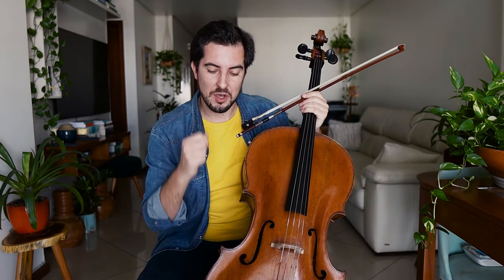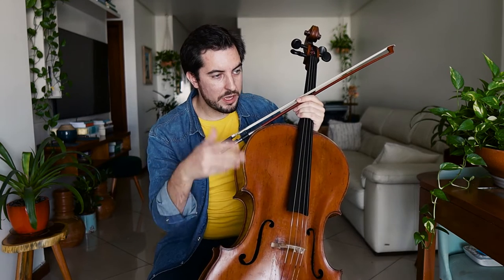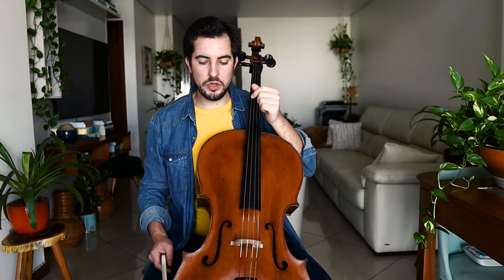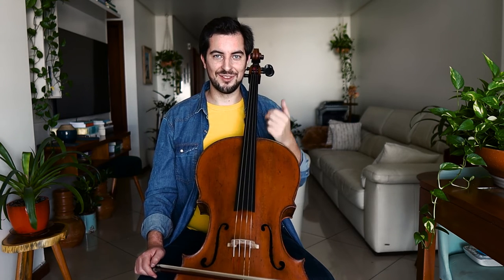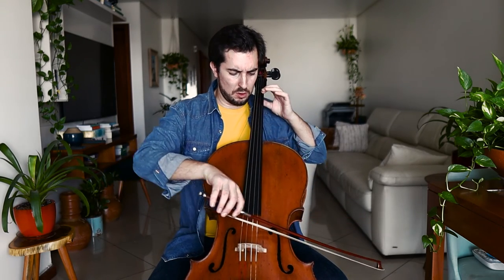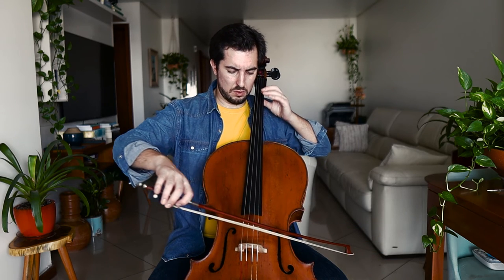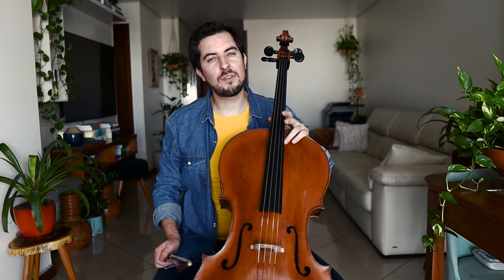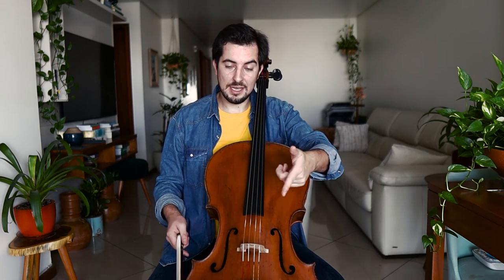Golden Cello Exercise for a Better Rhythm | Feuilllard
This exercise by Feuillard will help you to improve your accuracy for the rhythm.
For a better rhythm, we are using Exercise No. 26 by Feuillard: Studies of the Young Cellist!

I am using a very cool Metronome app called Soundcorset! DOWNLOAD IT FOR FREE!

🎻 1 to 1 Cello Lessons with Ilia Laporev!

💿 Get my debut CD album "The Lonesome Cello" on CD:

Intro: 0:00
Exercise Playthrough: 0:51
Having a good precision in rhythm: 2:17
Notations markings: 7:11
Bow distribution: 11:16
Prepare your left hand in advance: 13:00
Ending and thanks for watching: 15:45